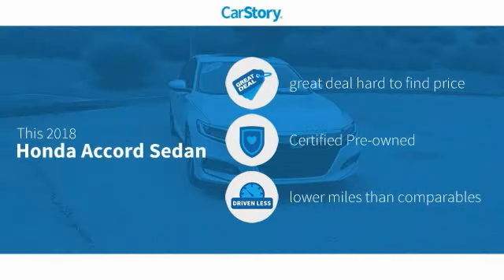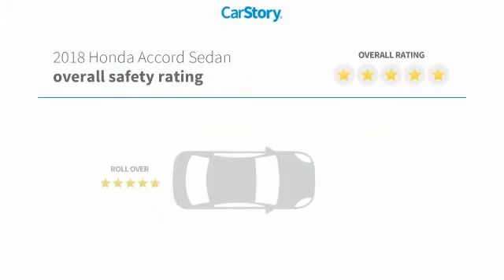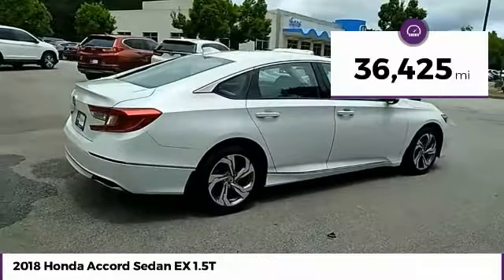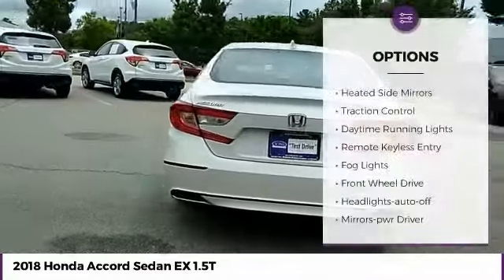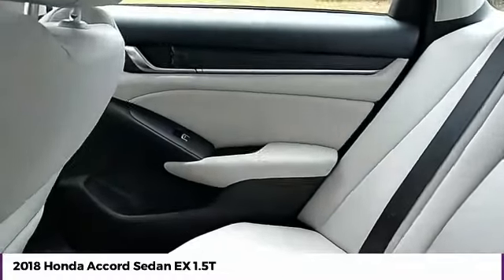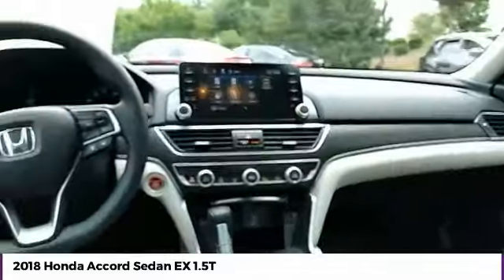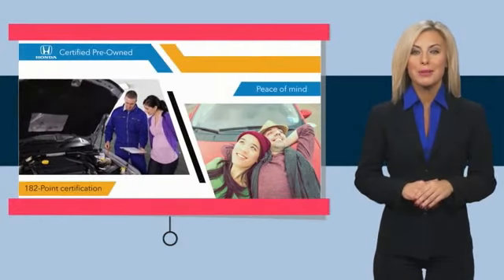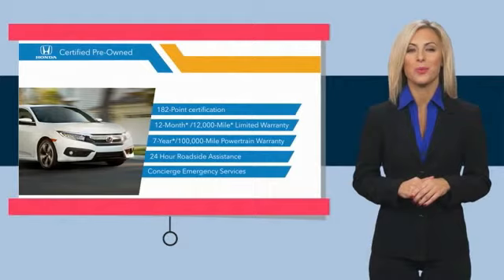2018 Honda Accord Sedan EX 1.5T Used 25975A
McDonough,Morrow,Griffin,McDonough
2018 Honda Accord Sedan EX 1.5T - $24266

Sons Honda
105 Sons Drive

NEW ARRIVAL * HONDATRUE CERTIFIED, * REMAINDER OF 48 MONTH / 48,000 MILE LIMITED WARRANTY, * 7 YEAR / 100,000 MILE POWERTRAIN LIMITED WARRANTY, * EX PACKAGE, * POWER PACKAGE, * CARFAX ONE OWNER, * CLEAN CARFAX REPORT NO DAMAGE, * VEHICLE STABILITY ASSIST, * SIDE CURTAIN AIRBAGS WITH ROLLOVER SENSOR, * 5 STAR SAFETY RATING WITH NHTSA, * PREMIUM AUDIO SYSTEM, * BLUETOOTH, * REAR BACKUP CAMERA, * LOCAL TRADE, * INCREDIBLE CONDITION, * LOW MILES, * TOUCH SCREEN DISPLAY, * GOOD TIRES, * GOOD BRAKES, * PRICED BELOW MARKET AVERAGE.brbrRecent Arrival! Certified. 30/38 City/Highway MPG Check out Sons Honda, featuring the largest selection of Honda Certified vehicles on the southside and home to the Sons Advantage. We remove sold units as quickly as possible, due to our high inventory turnover of vehicles per month it is possible that some may remain online so please call in advance to make sure that the vehicle that you are looking for is still in stock. Our prices are current market based, set to remove the negotiating process and streamline your visit with us. We are able to set our prices based on our competitors to ensure you receive the best value possible. Please print this ad to receive this special internet offer. No other discounts or offers may apply.